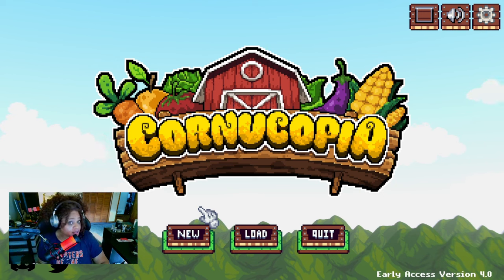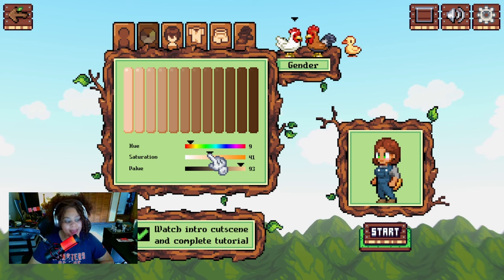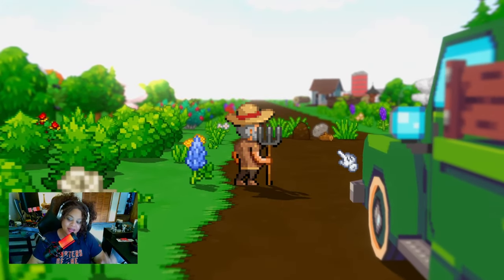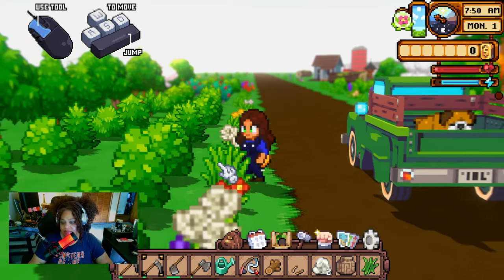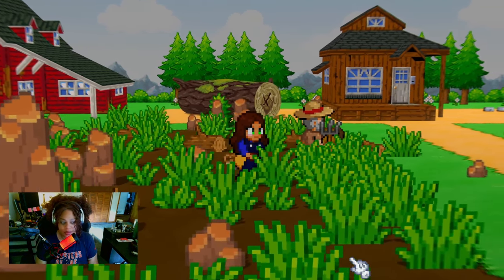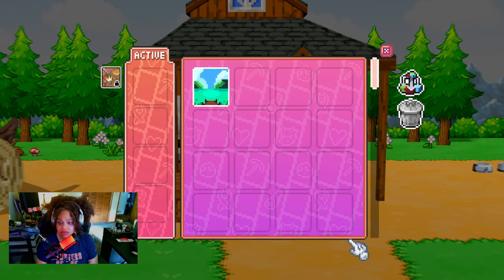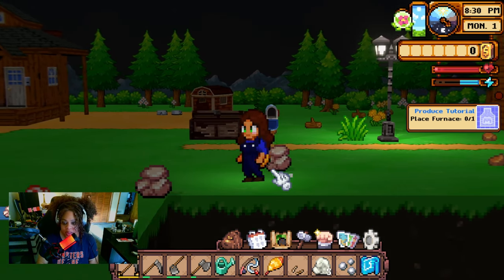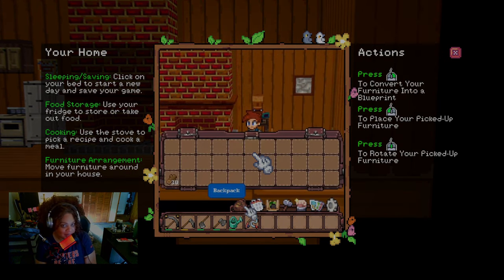Cornucopia [EP 00] I Paper Mario Meets StarDew I One and Done Series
Cornucopia is a farming rpg reminiscent of Stardew Valley with a graphics ode to Paper Mario. We find our protagonist frozen in a block of ice and the townspeople scrambling to save her.

Cornucopia is currently in early access and available to purchase on Steam.